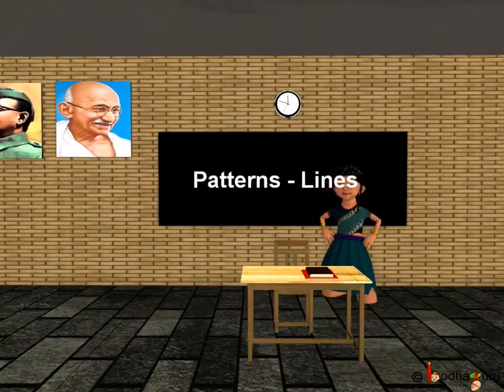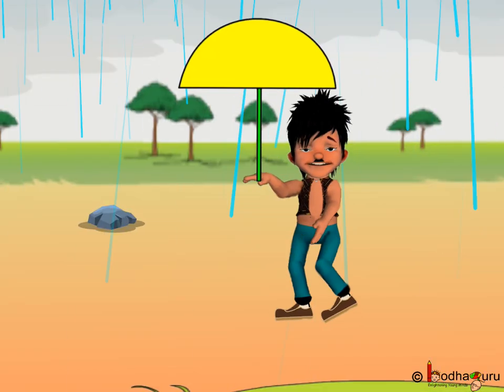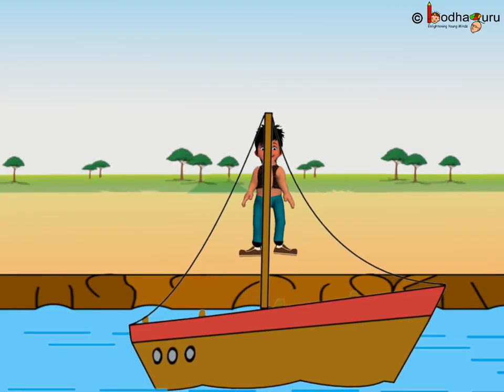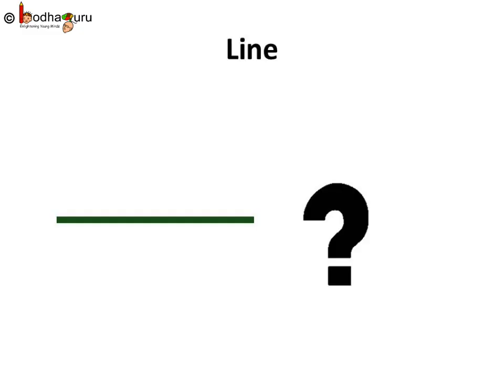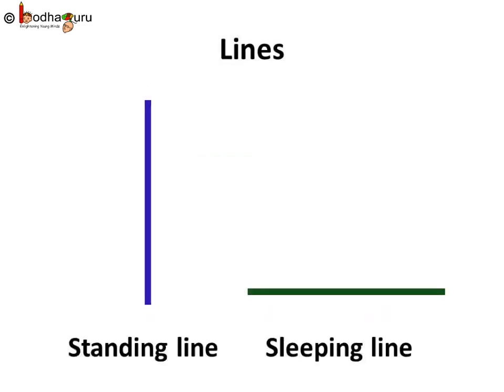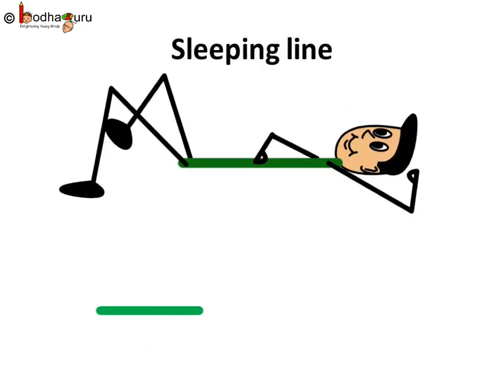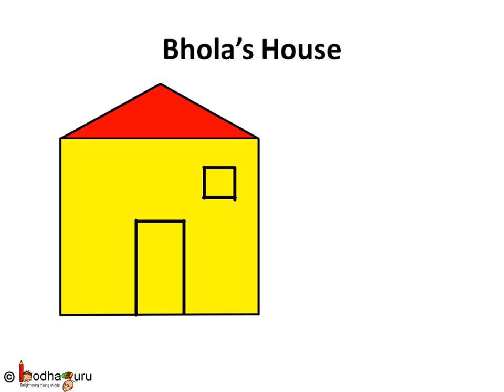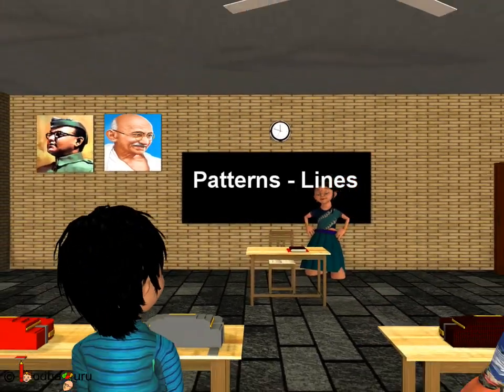Maths - Patterns - Standing and Sleeping Lines - English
Hello,
BodhaGuru Learning proudly presents an animated video in English for children, which helps to learn how to draw standing line and sleeping line. Standing line and sleeping lines are important to draw numbers and alphabet like standing line is in 4, I, H, 7, T, 1 etc.

Team BodhaGuru